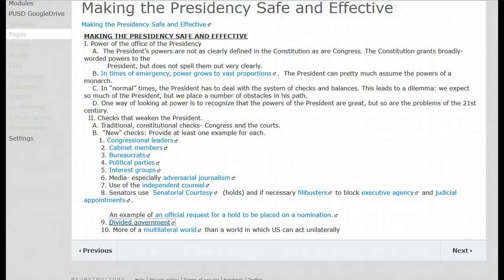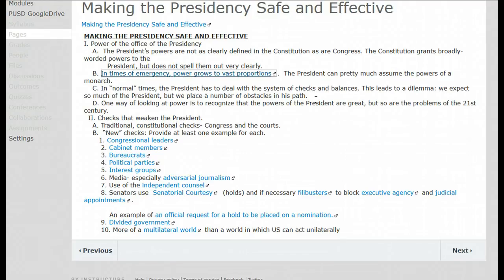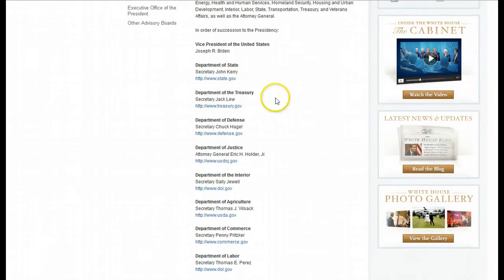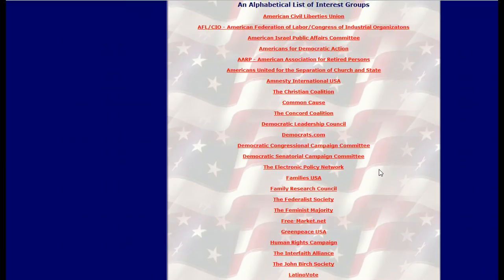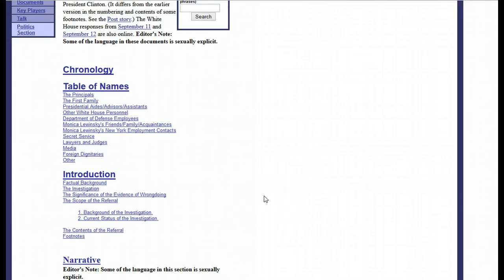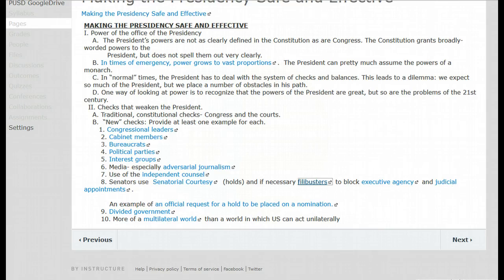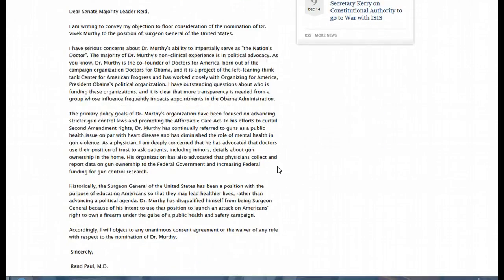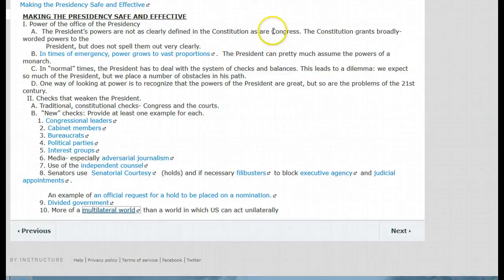Making the Presidency Safe and Effective